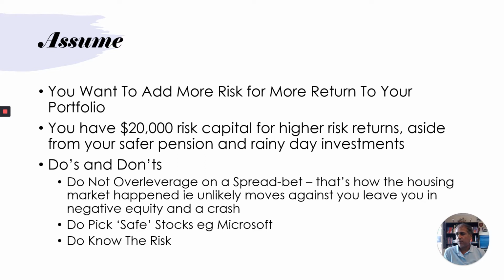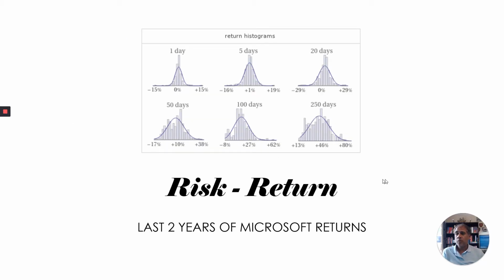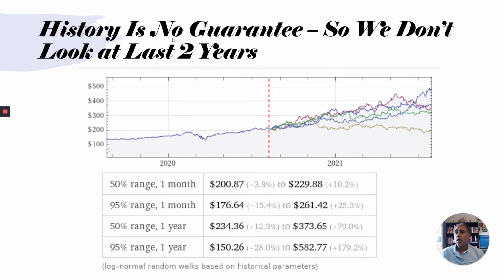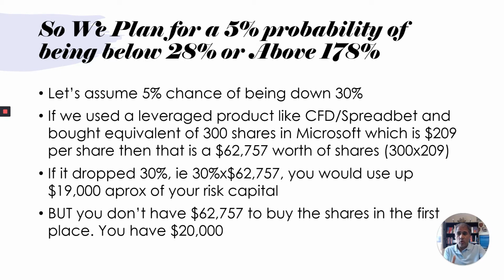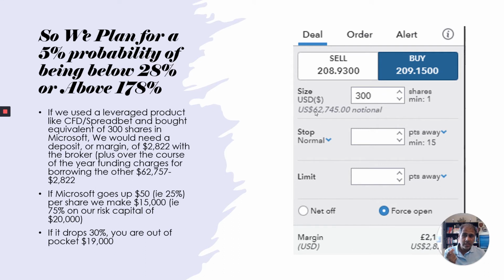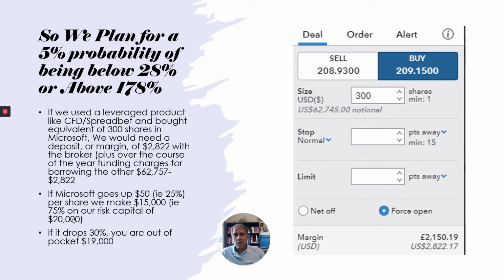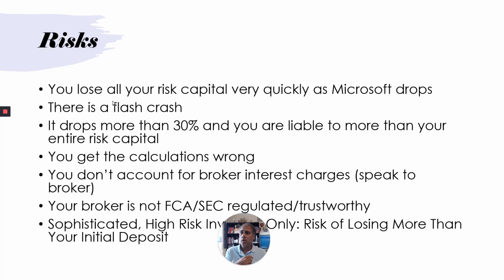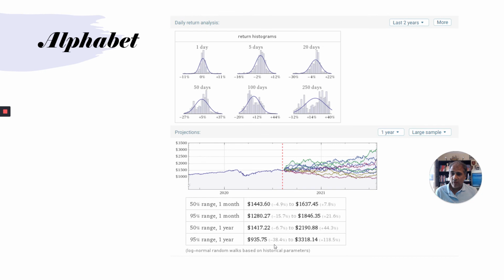Can We Leverage The Low Likelihood of a Large Fall In Some Stocks for a 100% Return?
🔽4 STEPS Below: How to learn trading and investing - beginner or expert

It’s an opportunity to learn with weekly updates, a structured course, and reach out to me and my team on WhatsApp on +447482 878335 all free as part of my mission to educate 1m people worldwide on trading and investing as a hedge fund CEO giving back.

4.

Watch the best videos on the best practices from a hedge fund manager of trading and investing, learn how to invest in stocks and shares and trade forex too, learn how to buy and sell shares. Best suited for beginners to advanced people, who wish to learn about the stock market.

As anyone familiar with my work knows, I am a strong believer in practice over theory. That said, there is no denying that I have made a great deal of money with my trading as well as mentoring thousands of students through it.

This is why I created my free courses: To give you the knowledge and the tools to start profiting online with as little risk as possible - but there is always risk. I'll be updating every single week with new videos, recommendations, and concepts from the world of trading and investing online.

The majority of people do not trade or invest online because they do not have the skills to be successful. In this channel, you will learn how to trade and invest in the markets by a trader who has traded his own funds online, through his hedge fund, for more than twenty years and reached a level where he can now help others by teaching them how to be successful traders and investors.

Your cash is not a one trick pony. With no way to progress, you struggle to make money consistently.

If only there was a place where you could find a simple roadmap to trading online…

We offer simple, easy-to-follow video tutorials, as well as mentoring on every aspect of trading online by some of the top names in the industry.

Learning to trade online can be confusing, especially when you’re just starting out and don’t know a spread from a stock, a future from forex.

I know it’s frustrating, but no one is likely to tell you how to trade correctly, not least because there are plenty of sharks out there looking to take advantage of newbies.

Solution: In our latest video series and mentoring program I am showing people like yourself exactly what you need to do to start profitable trading and investing online. Free. Forever. For everyone - see the links above.

Investing of any kind involves risk. While it is possible to minimize risk, your investments are solely your responsibility. It is imperative that you conduct your own research. There is always a risk of loss in any trading and and investing.